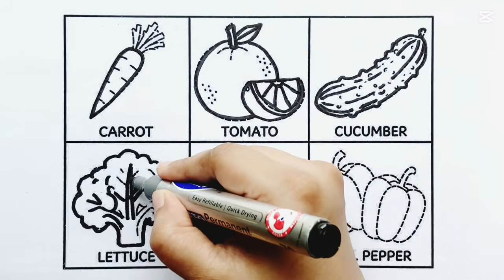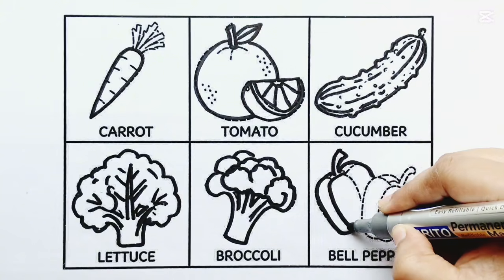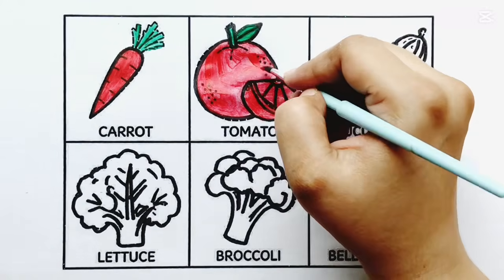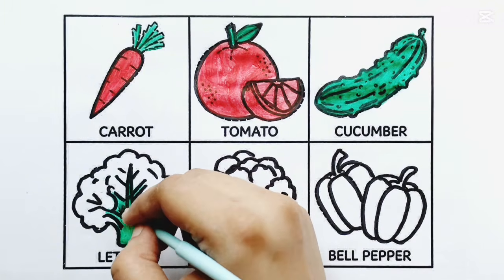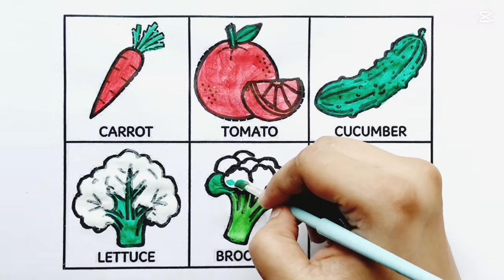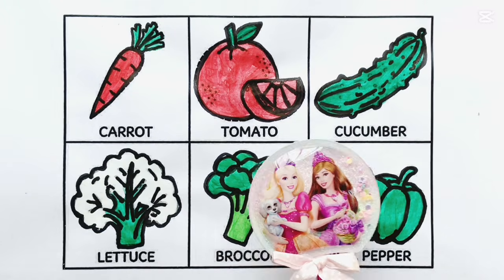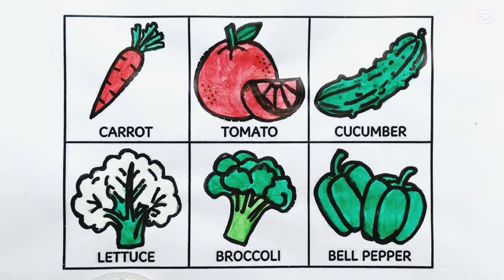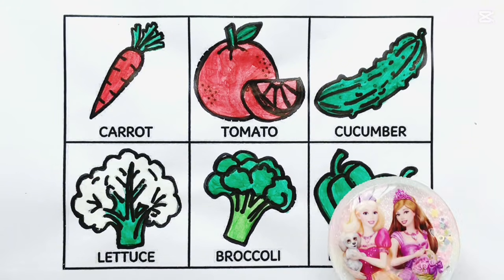Learn to Draw & Paint Vegetables for Kids Toddlers | Easy Vegetable Drawing & Coloring for Children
Welcome to our fun kids learning video! In this video, kids and toddlers will learn how to draw and paint vegetables step by step in an easy and fun way. Learn vegetable names, colors, drawing and coloring for preschool kids and toddlers. This educational video helps children improve creativity, color learning, hand skills, and early education in a fun way.

🥕 Vegetables Drawing for Kids
🎨 Easy Painting & Coloring for Toddlers
👶 Preschool Learning Video
🌈 Learn Colors, Shapes & Vegetable Names
✏️ Step by Step Easy Drawing Tutorial for Kids

Watch till the end and enjoy fun learning with vegetables!